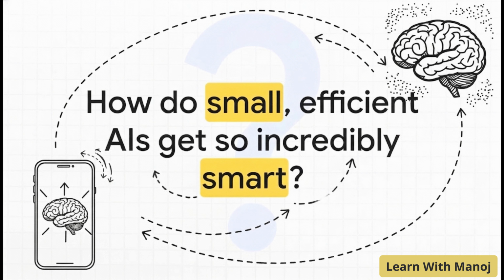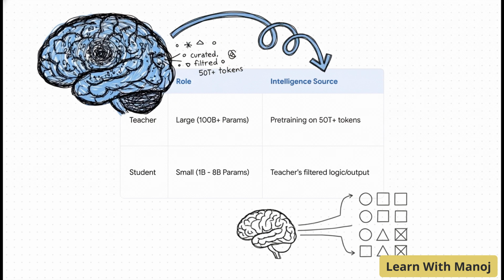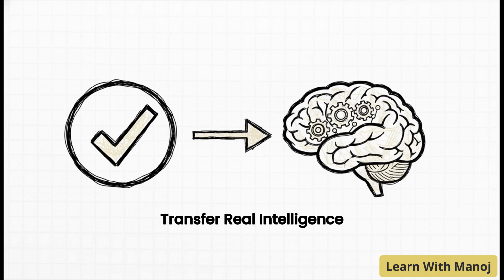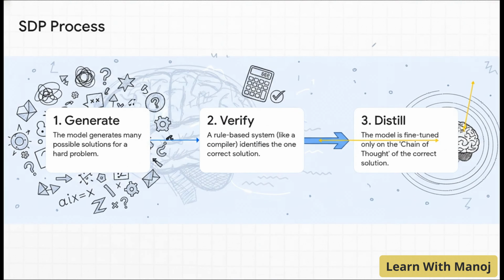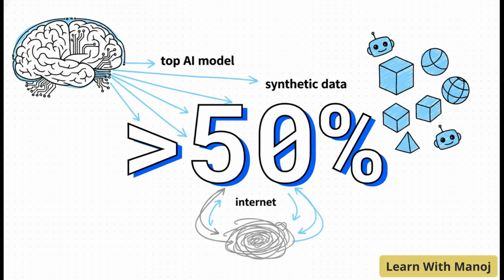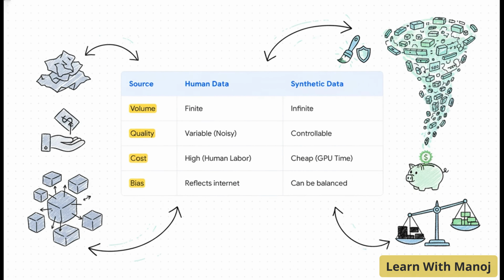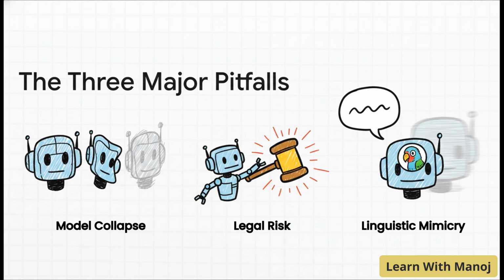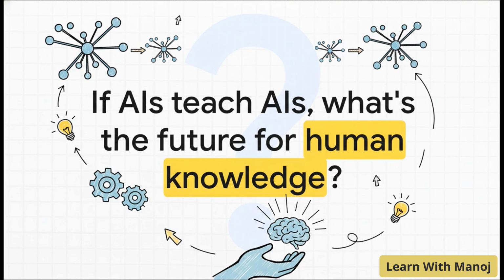The AI Masterclass | Part 12 | AI Distillation & Synthetic Data Explained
The AI Masterclass | Part 12 | AI Distillation & Synthetic Data Explained Simply | Inside the AI Black Box

Feeling overwhelmed by how complex AIs stay small enough to run on phones? In this video, we break it down into simple pieces. We explore how AI systems teach smaller AI systems, and how they generate their own data.